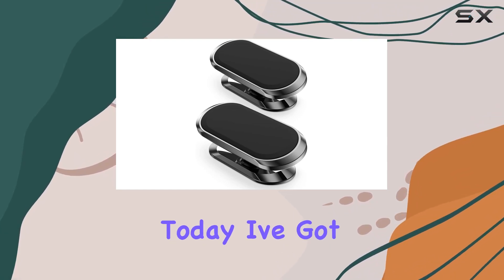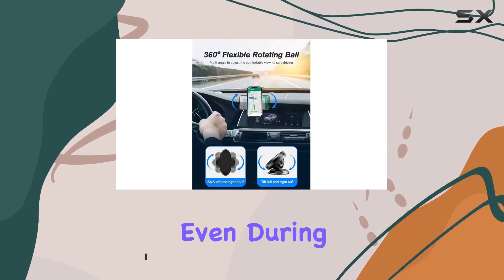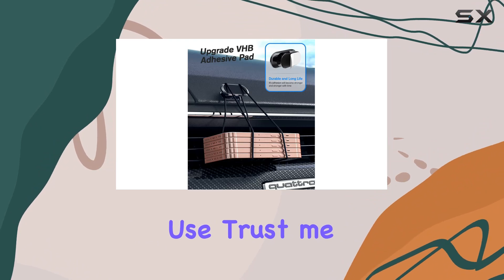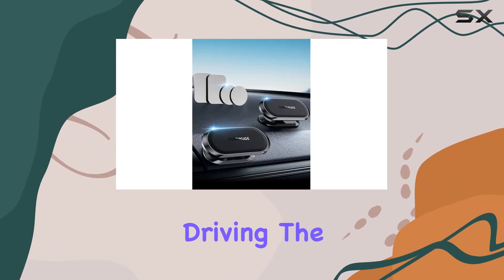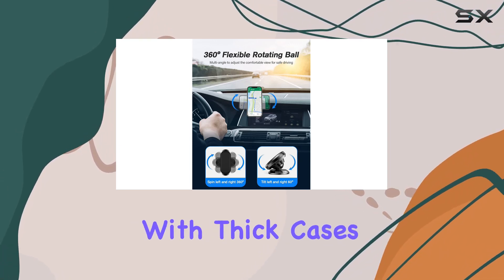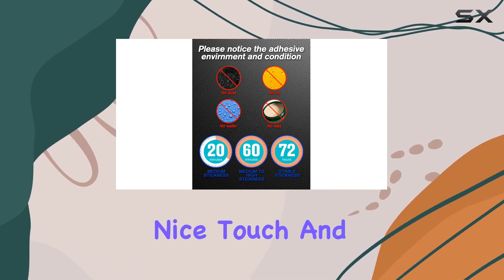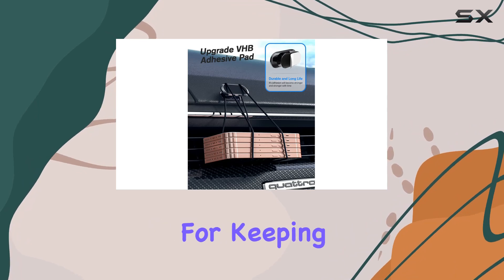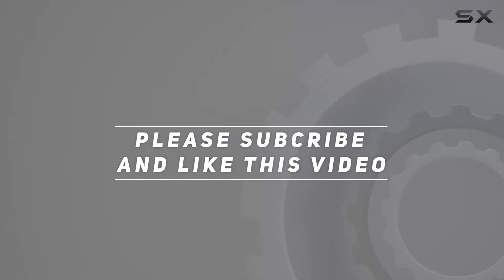odbowuge Magnetic Phone Holder for Car Review and Demo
0:00 Intro
0:06 Review

Things that we mentioned in this video:
odbowuge [2 Pack Magnetic : B09H5LSW5V